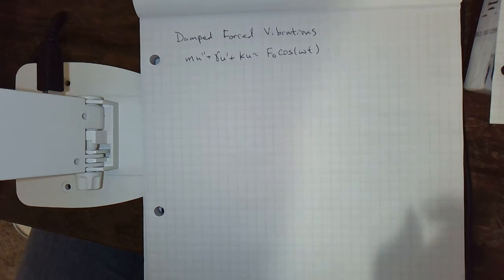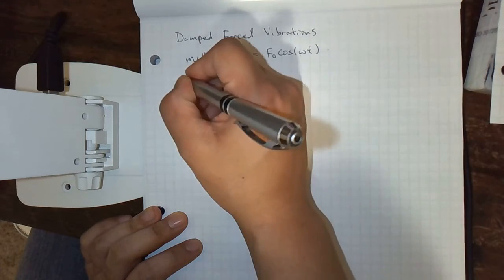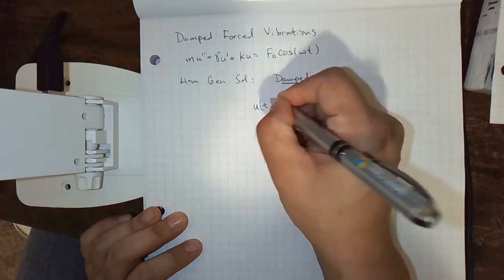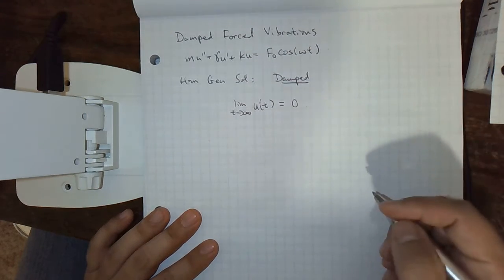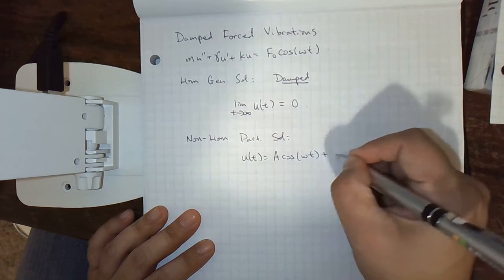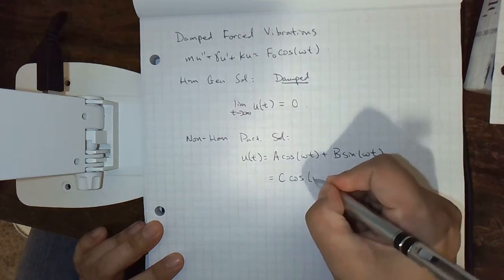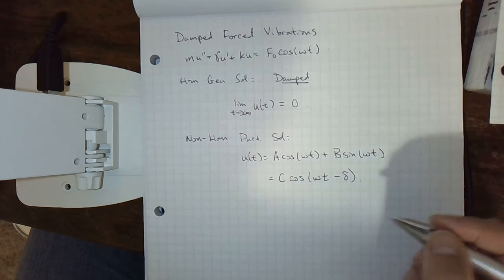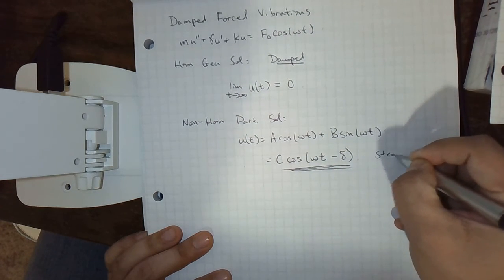Damped Forced Vibrations